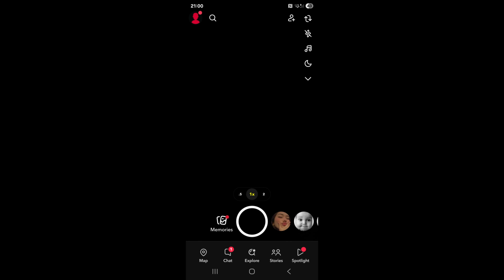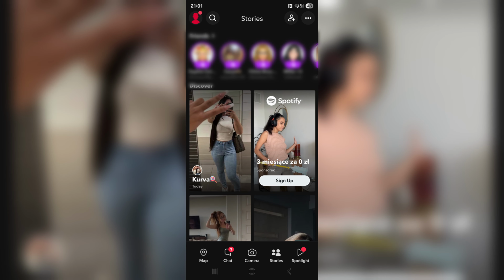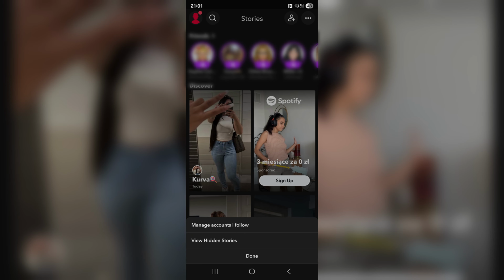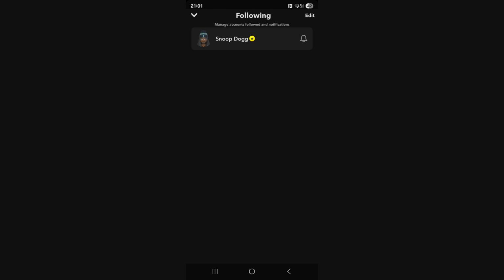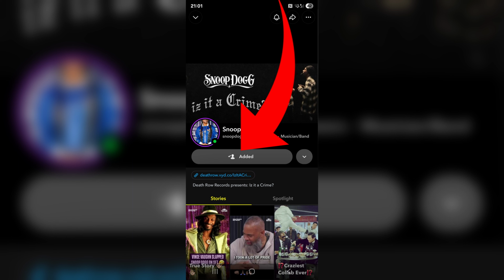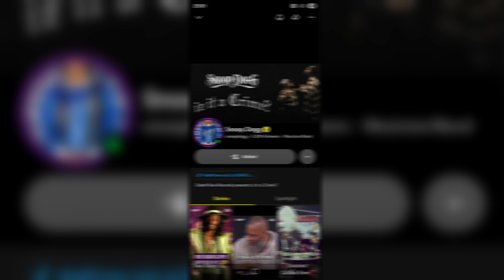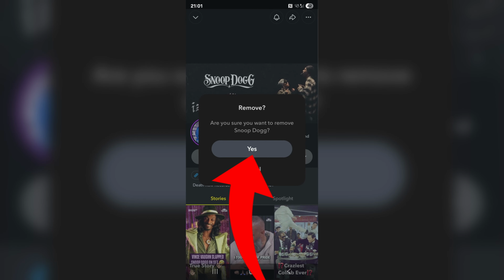How to Unfollow Someone on Snapchat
Need to unfollow someone on Snapchat but don’t want them to know? This guide shows you step by step how to unfollow accounts on Snapchat from the mobile app (Android & iOS). Super quick, easy, and completely private — the other person won’t get a notification! 🚫👀

📌 Chapters:
0:00 – Intro
0:13 – How to Unfollow Someone on Snapchat
0:53 – Do They Get Notified?

🧭 How to Unfollow on Snapchat (Mobile Only):
1️⃣ Go to the "Stories" tab
2️⃣ Tap the three dots → "Manage Accounts I Follow"
3️⃣ Tap the account you want to unfollow
4️⃣ Tap "Added" → "Confirm"

⚠️ Will They Know?
➡️ Snapchat does not send a notification ❌
➡️ The only way they’ll notice is if they check their followers list and see you’re missing.

💬 Any questions about unfollowing on Snapchat? Drop them in the comments below.